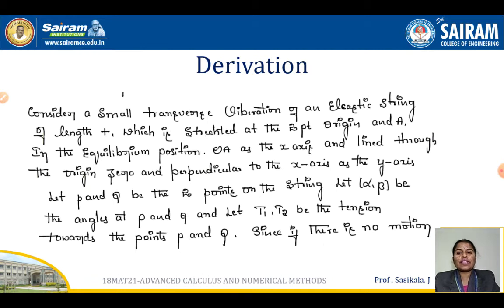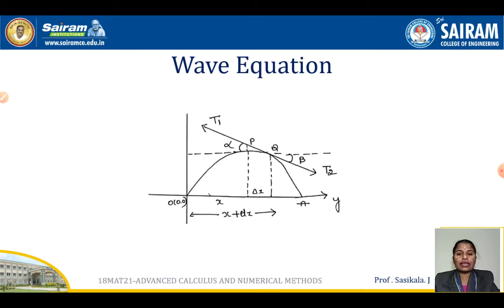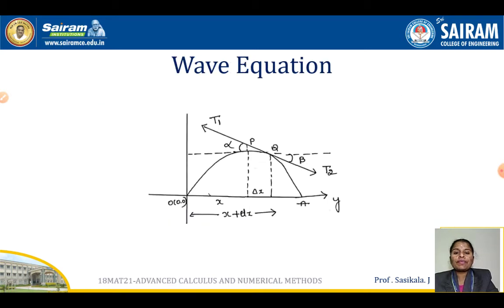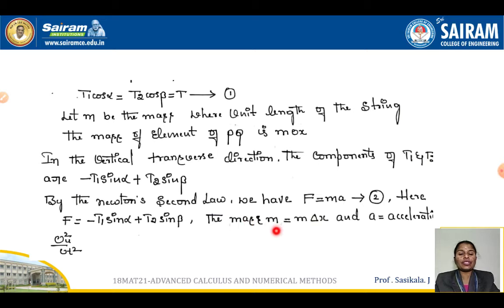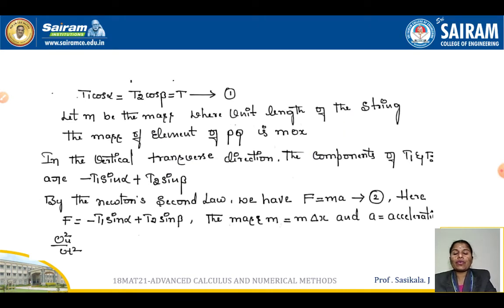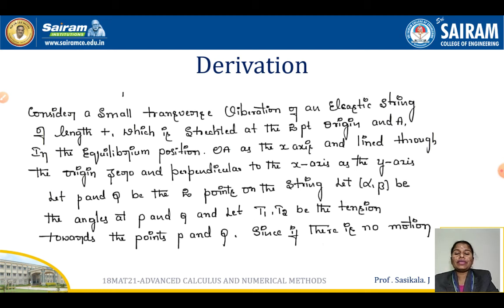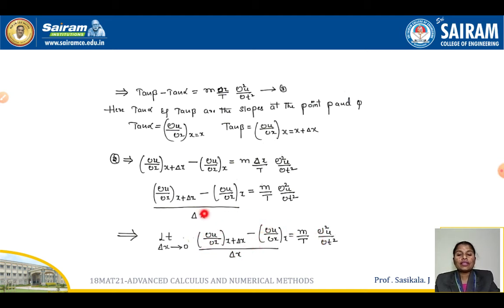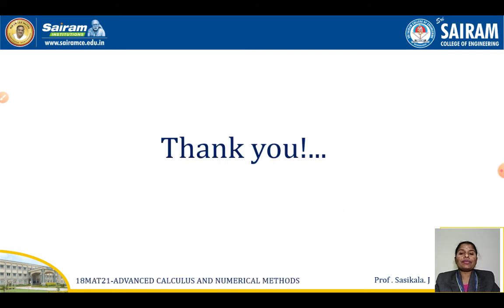Lecture video_18MAT21_Module-3_One dimensional Wave equation_Sasikala.J